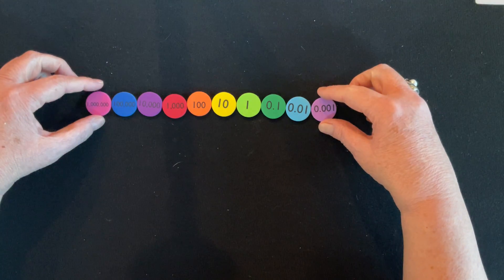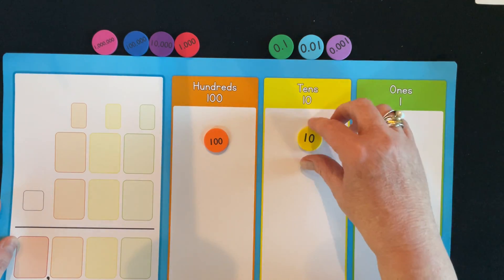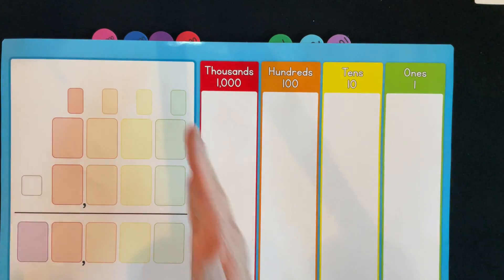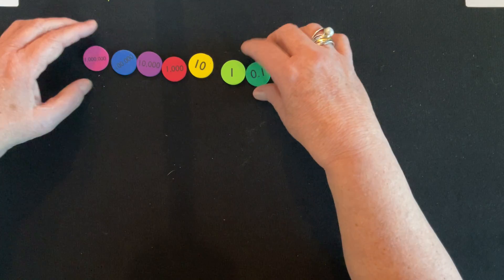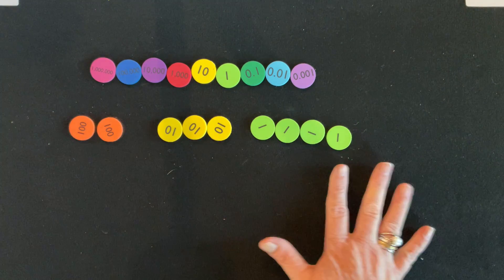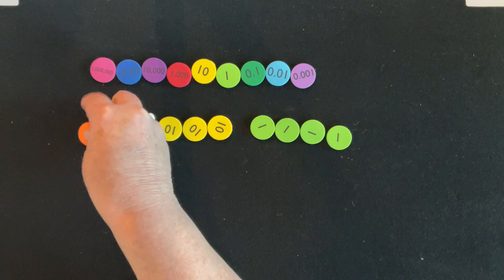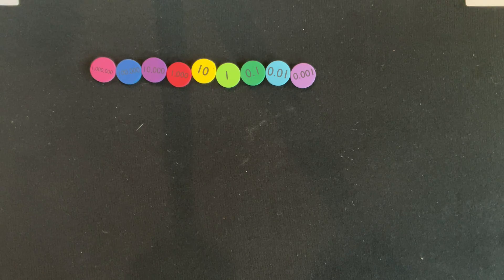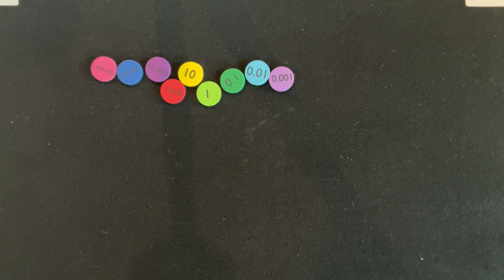Intro Grades PK-5th Place Value Disk